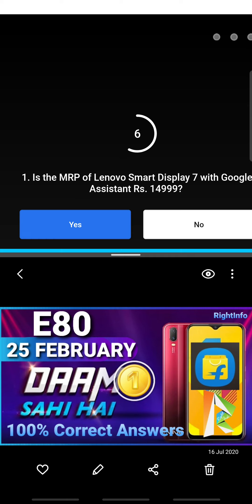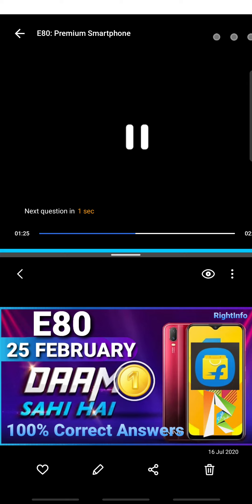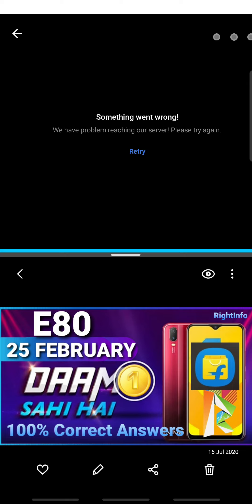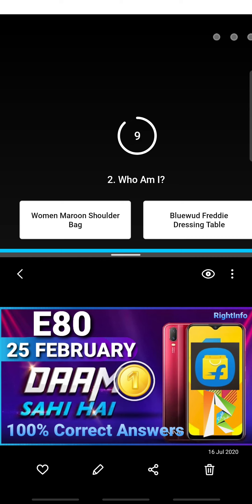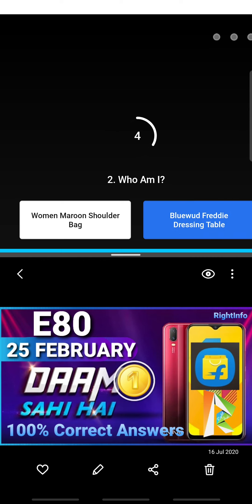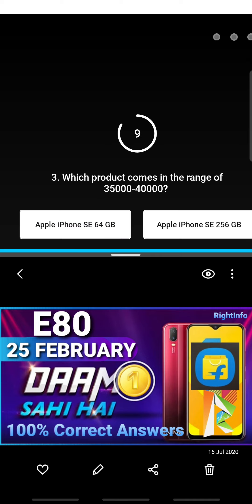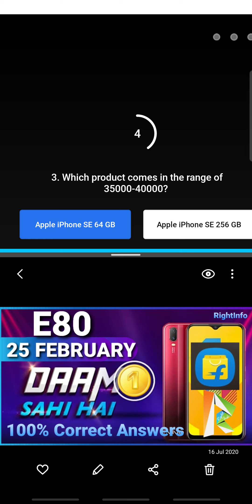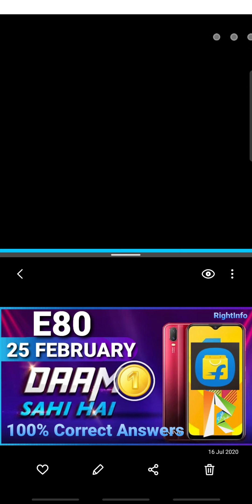Flipkart DAAM SAHI HAI Quiz Answers E80 | 25 February 2021 | 100% Correct Answers- Play & WIN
👉🏼 NOTE !
▪︎ Please Change Video Quality to 480P or Higher For Clarity.
▪︎ And For FullHD & 4K UHD Video Quality- Please Use VPN, Wi-Fi (Not Hotspot) or Desktop version of Youtube.

👉🏼 NOTE !
▪︎ Our Logo Is Inspired By INDIAN 🇮🇳 Flag.

And Also Like | Comment | Share

▪︎ We Are Open For Your Suggestions, Please Write It In Discussion's Tab Comment Box.

■ USEFUL VIDEOS !

1) कया हम ₹2500 Voucher दुसरे Account में Credit/Add कर सकते है ? - All Questions Answered With Proof.

2) क्या हम फिर से ₹2500 Flipkart Voucher Redeem कर सकते हैं? Same Account में? - All Doubts Cleared With Proof.

3) 2500 Rs. Flipkart Gift Voucher For Free | How To Get? How To Redeem?- All Details Explained